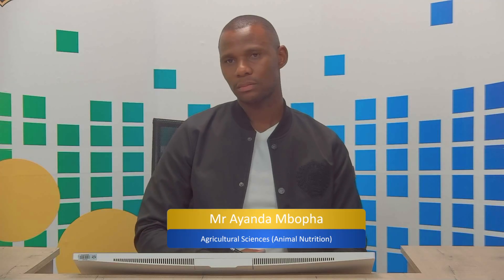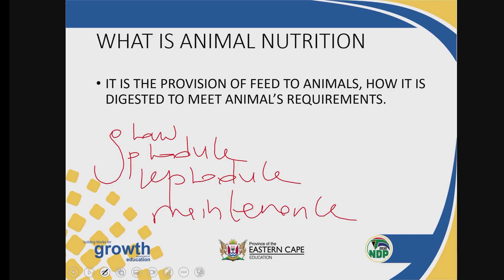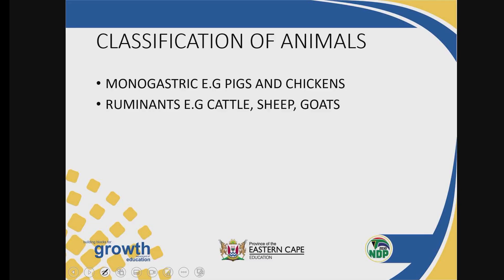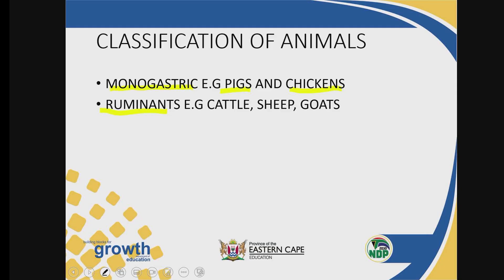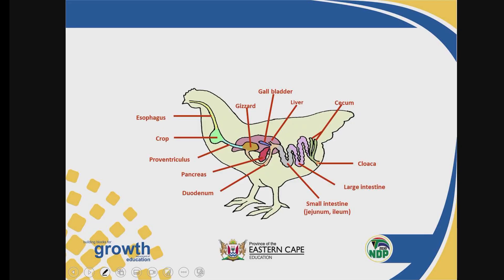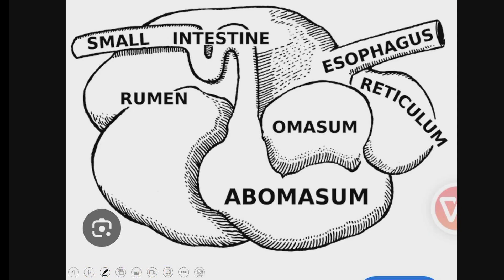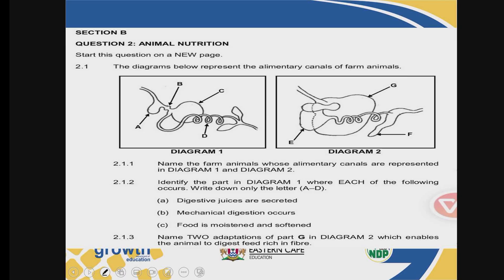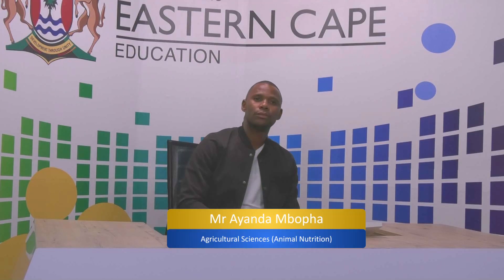Grade 12 Agricultural Science - Animal Nutrition